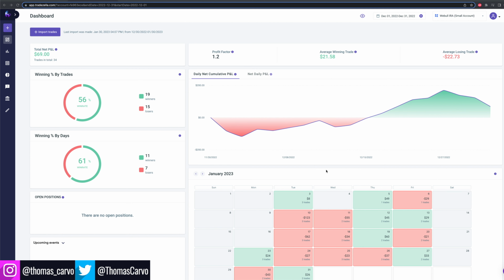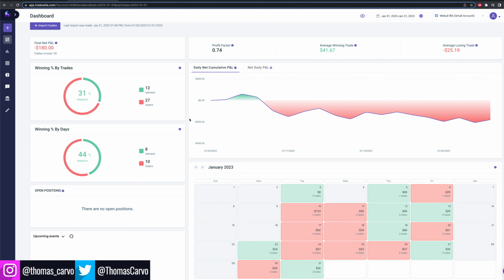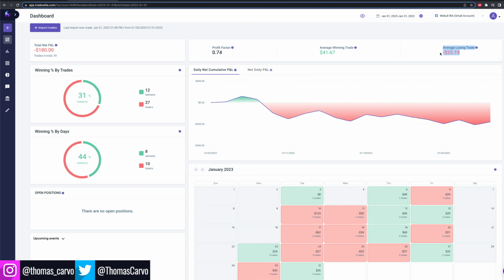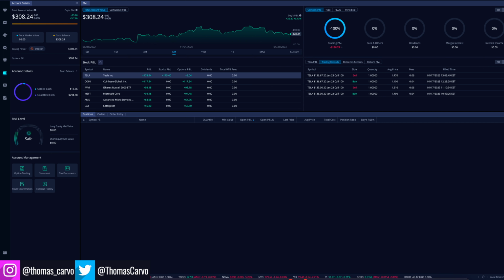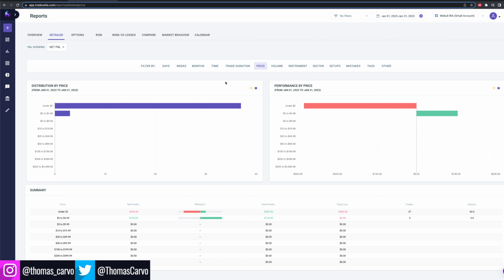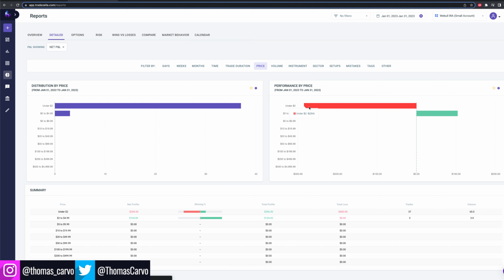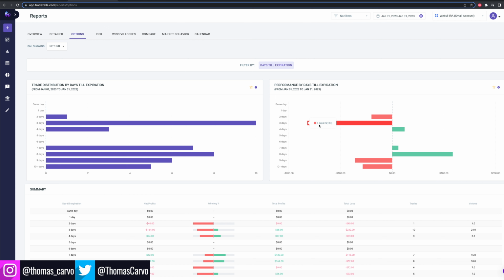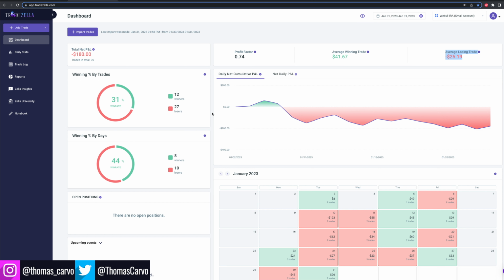3 Tips To Grow A Small Options Trading Account In 2023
In this video we cover the results from our small trading account in the first month of 2023. We dive into the numbers and build a plan for next month and how to get back on track with growth in 2023.

                                  🔽 RESOURCES 🔽